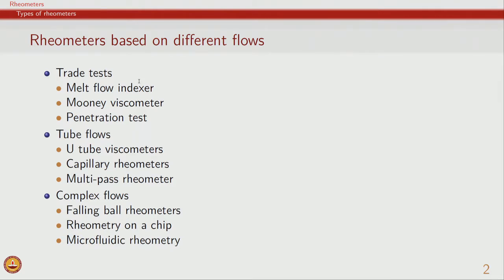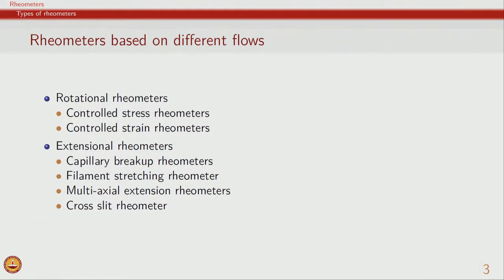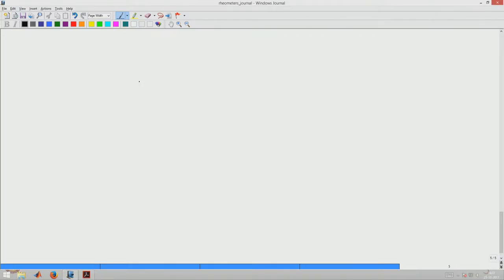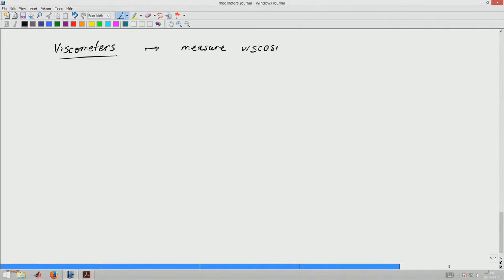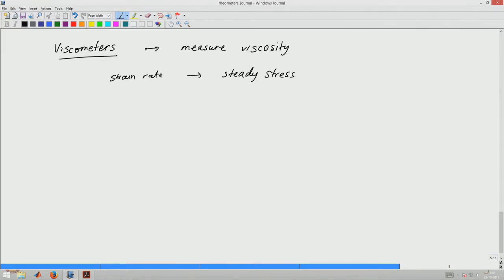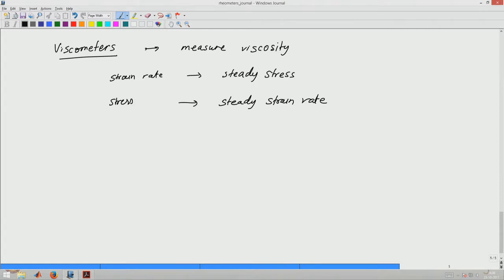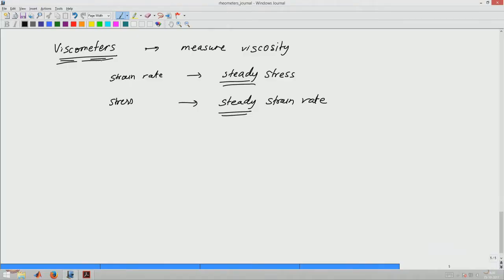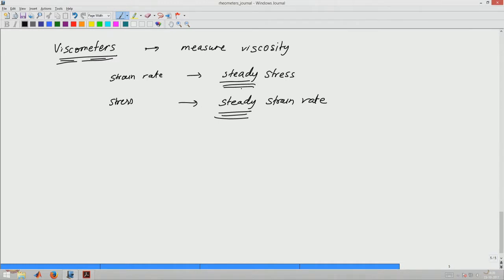Rheometers 2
IIT Madras